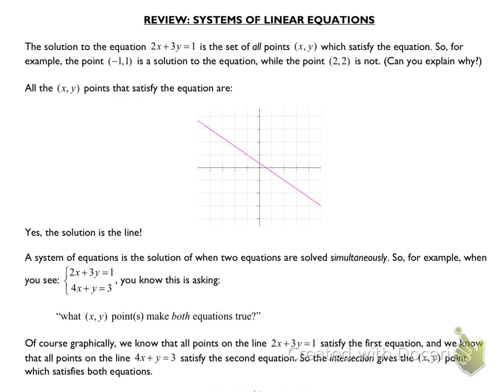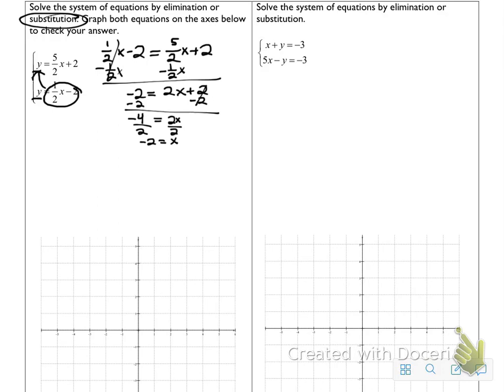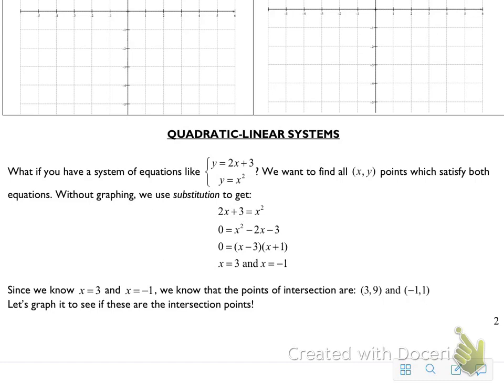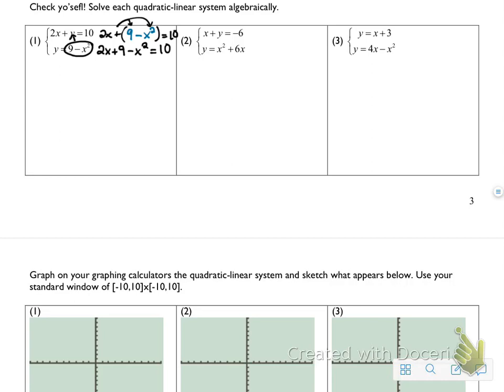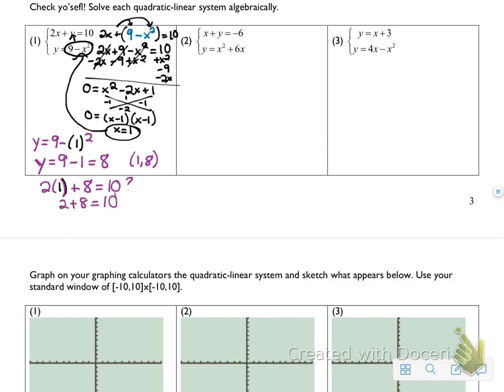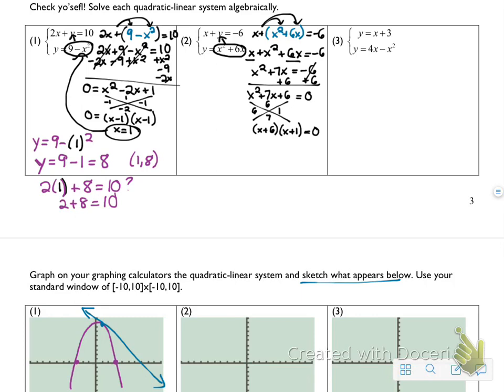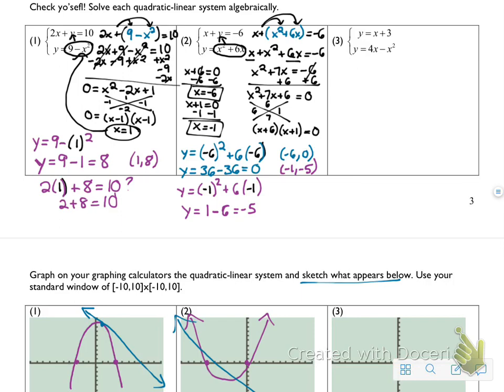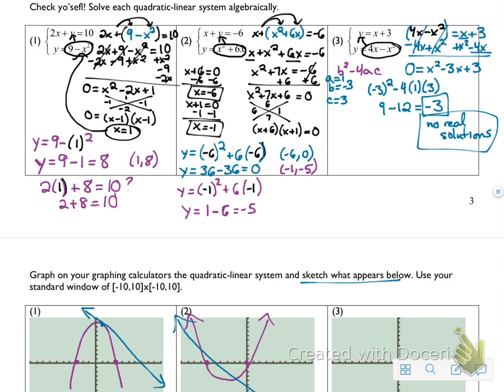4 5 notes